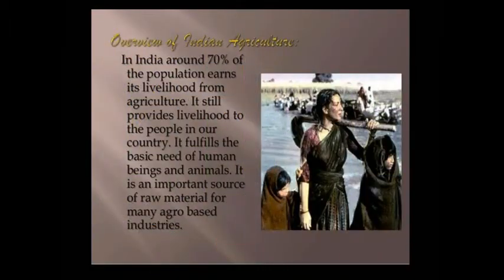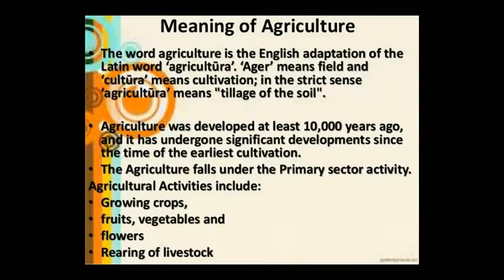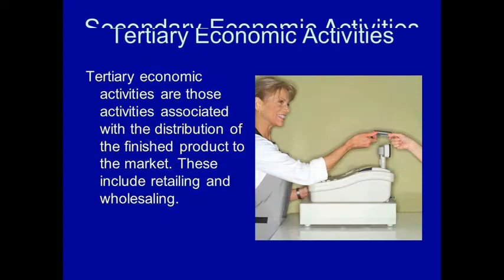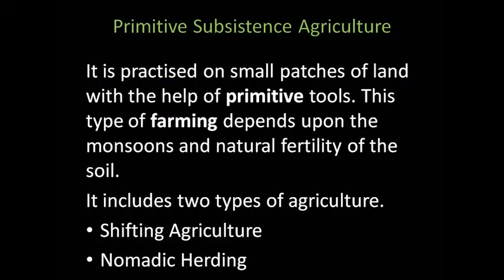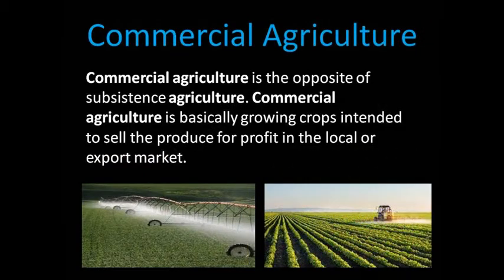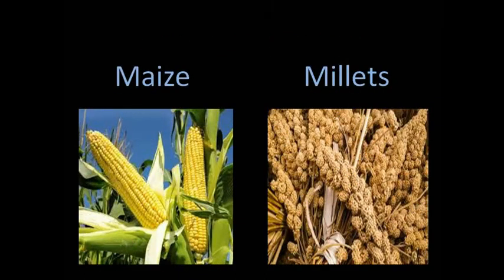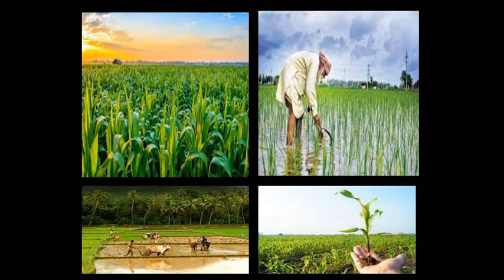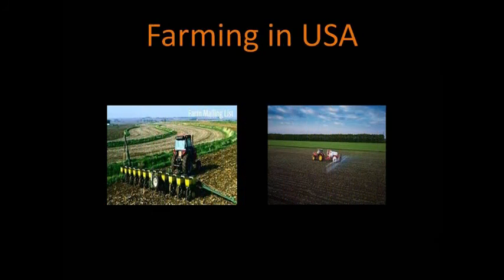Std VIII Social Science Agriculture Ms Komal Preet